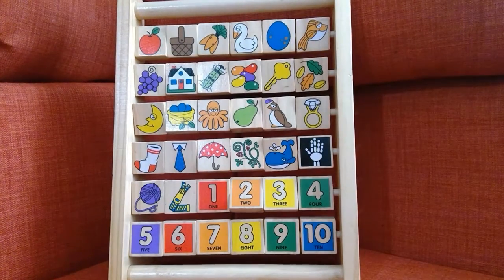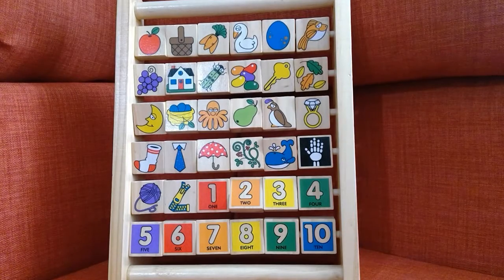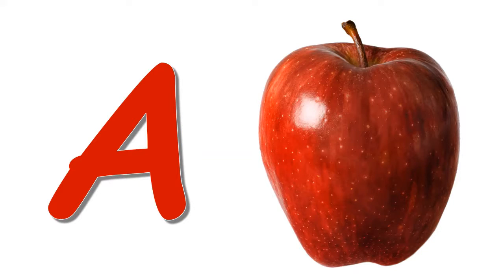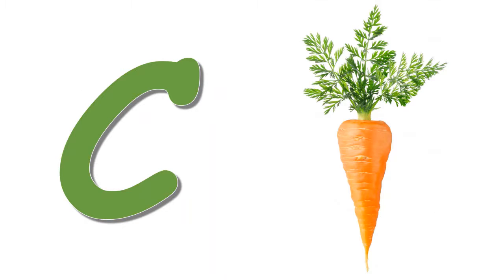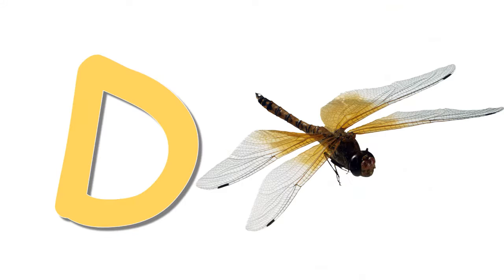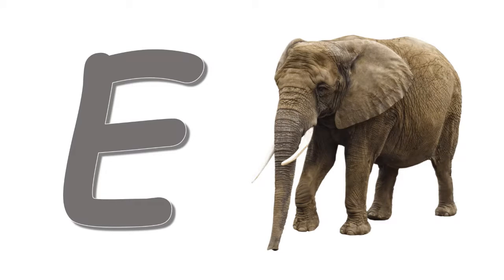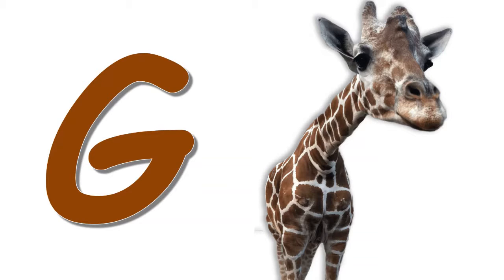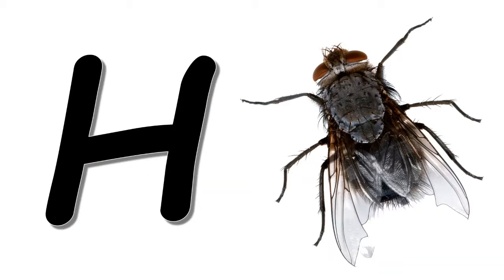Learning time: the English alphabet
Learn the English alphabet with no music.
Educational video for kids
Apprendre l'alphabet Anglais pour les enfants